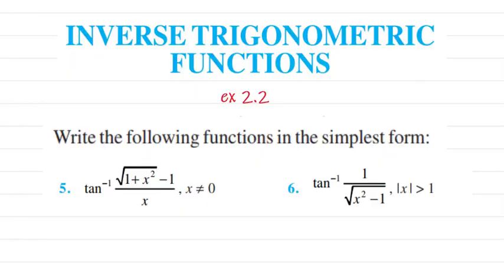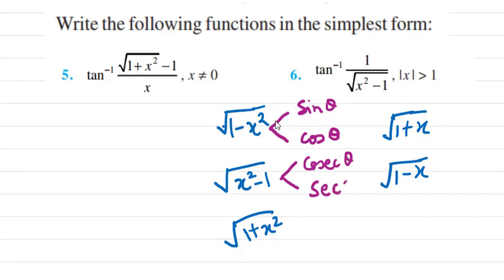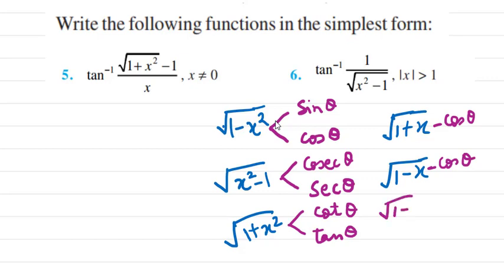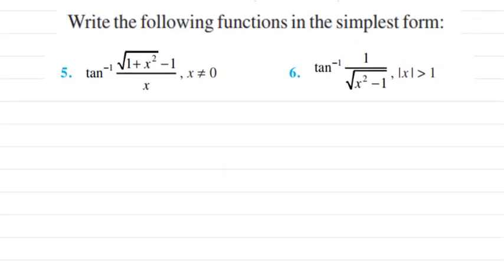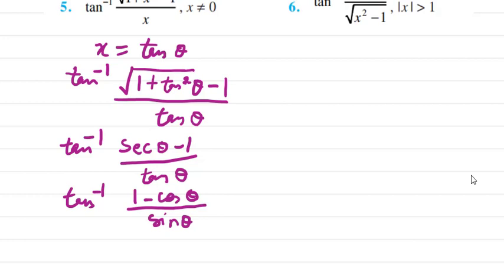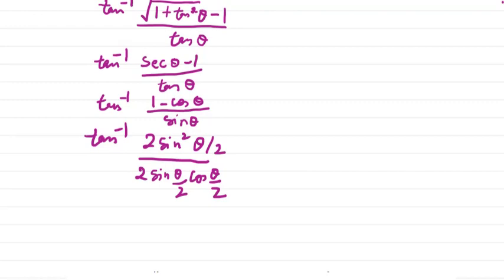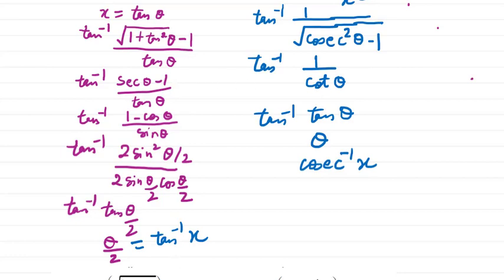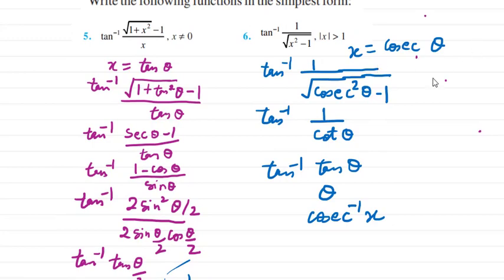write the following in simplest form tan^(-1)⁡ 1/√(x^2-1) and tan^(-1)⁡(√(1+x^2 )-1)/x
Question write the following in simplest form tan^(-1)⁡  1/√(x^2-1)  and tan^(-1)⁡(√(1+x^2 )-1)/x
Chapter  Inverse trigonometric function
excercise 2.2